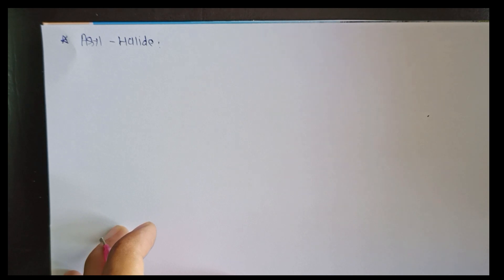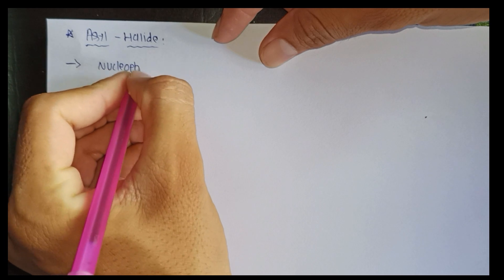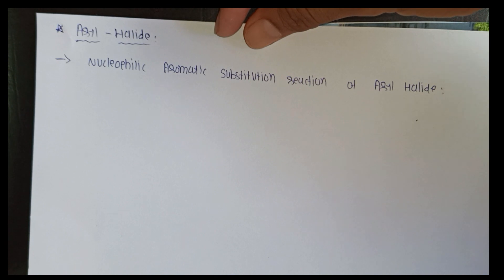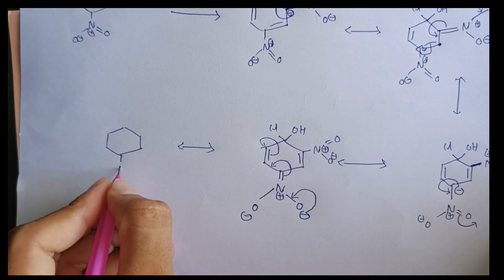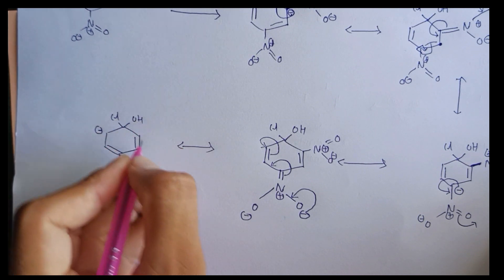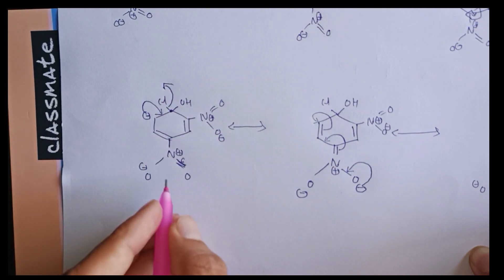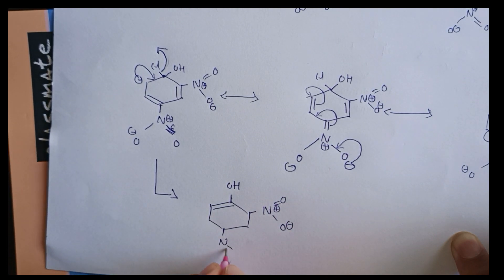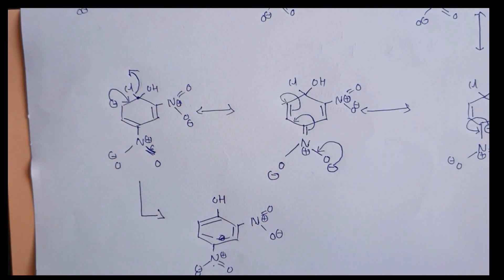neucleophilic reaction , chemistry -3